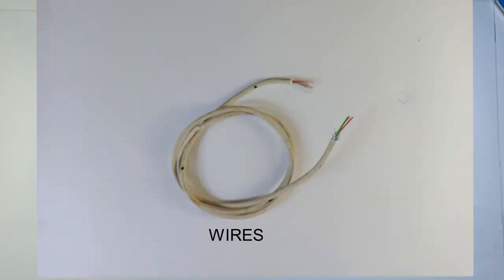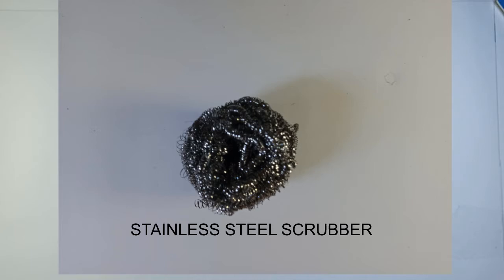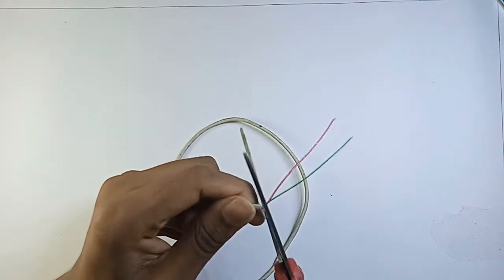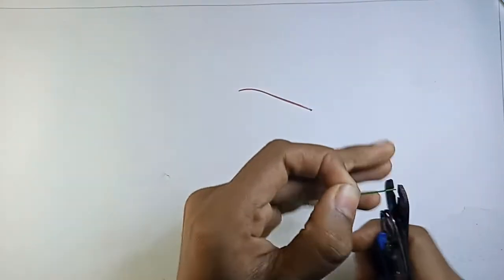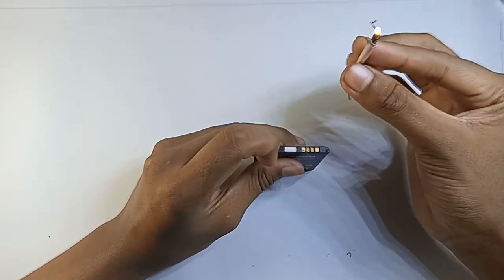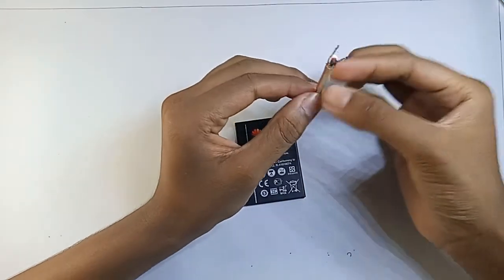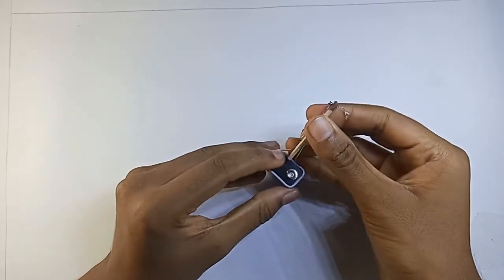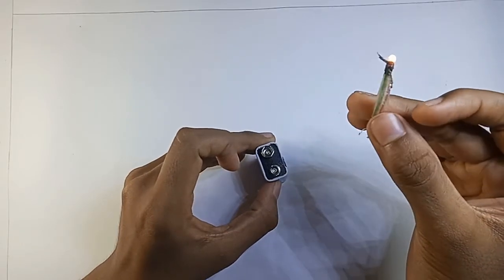How to make an Ignitor (To light up Rockets and Fire works)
I'm a 15 year old who loves making all kinds of stuff ( mostly electronic).
In this video I have shown how to make an ignitor which is used to light fire works and Rockets. It can be operated from a safe distance and prevents injuries.

Materials Required:
1)Wires
2)Matchsticks
3)Tape
4)Stainless Steel Scrubber

This project is easy to make and is really cheap, you can probably make it out of things you already have at home. Many of these ignitors can be made within minutes and it works really well too. It can be operated at a safe distance using the required length of wires, and it lights up at even low currents.